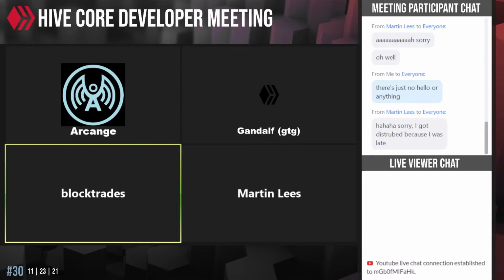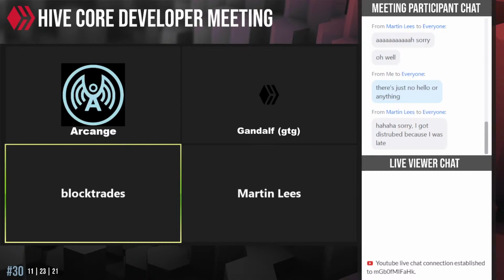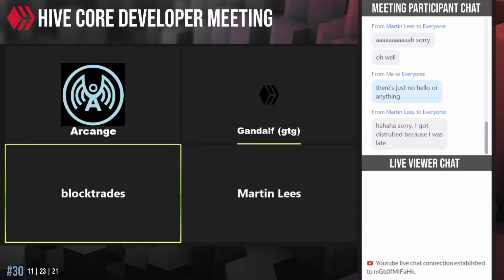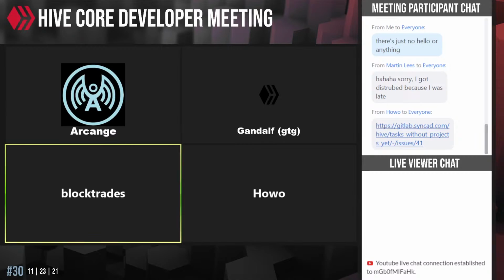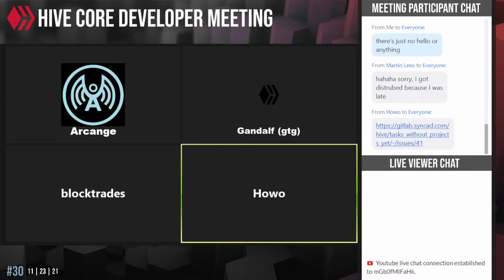Hive Blockchain Core Developer Meeting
The Hive blockchain is open source and community built. Core developer meeting livestreams are open for anyone to watch and provide feedback on, and are held bi-weekly to allow the devs around the world who are working on the Hive blockchain to coordinate and discuss. Check this channel's upcoming events for the next scheduled meeting, or follow @hiveio on 3speak or VIMM.TV for Hive powered live streams.

Hive is fast, feeless, and powers an incredible array of dapps in a social ecosystem where your wallet address unlocks access to blogging platforms, games, video sites, marketplaces, and beyond.